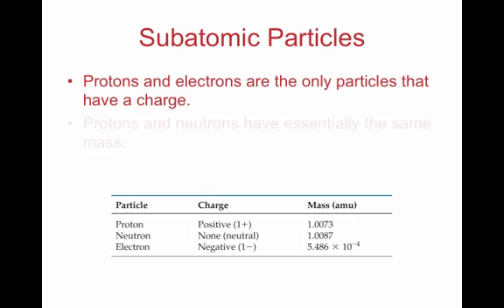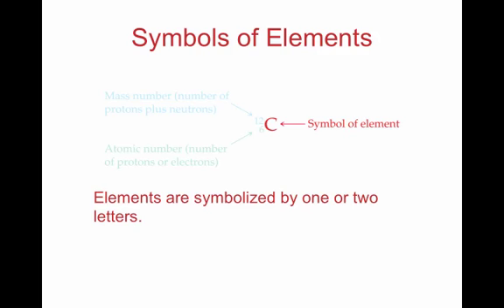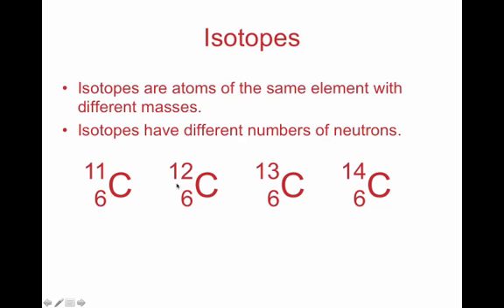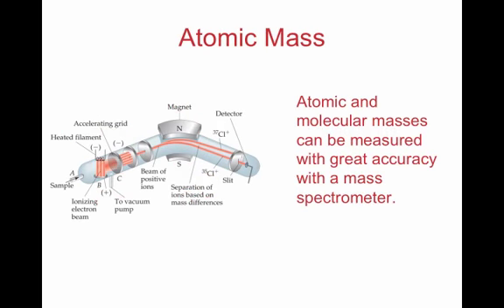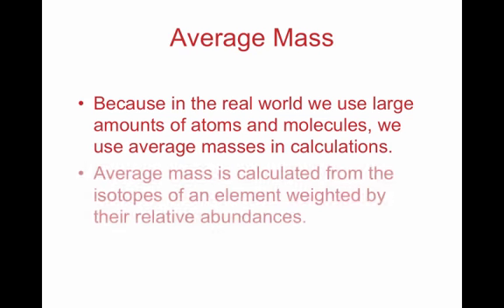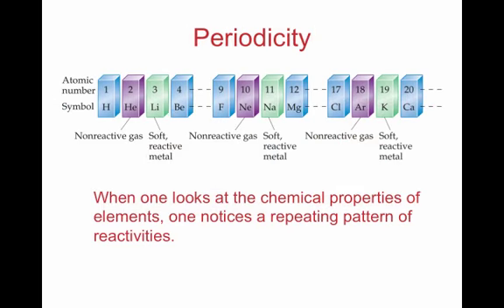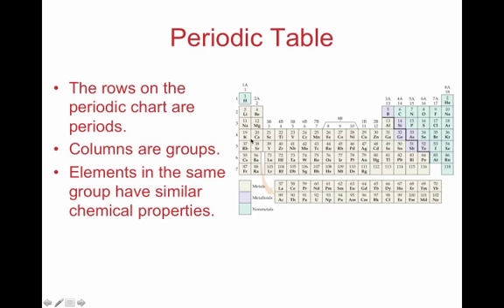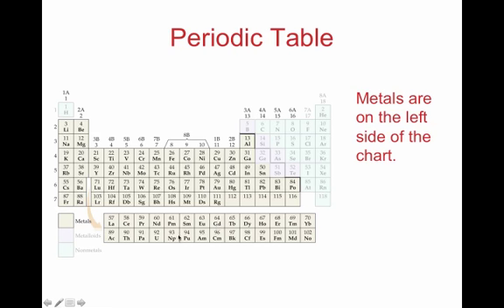2-2 The Periodic Table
2-2 The Periodic Table